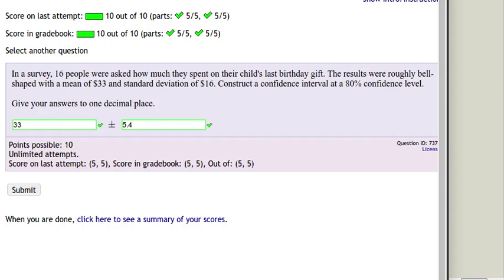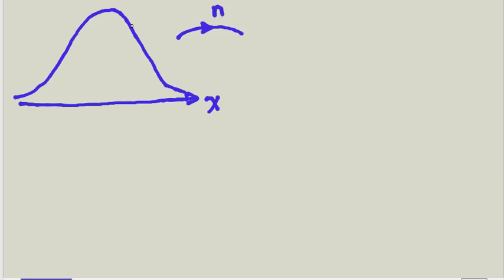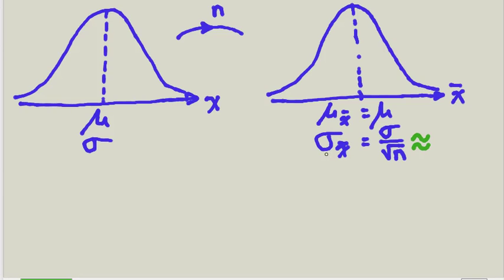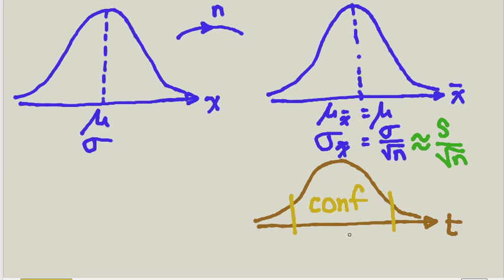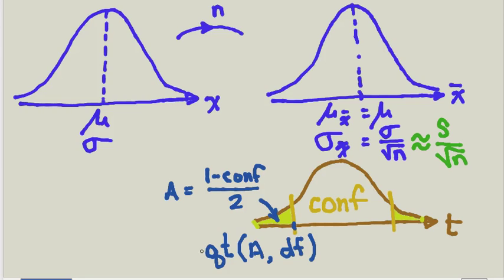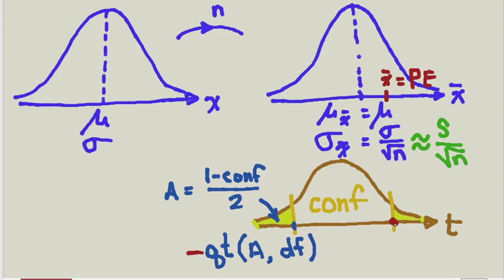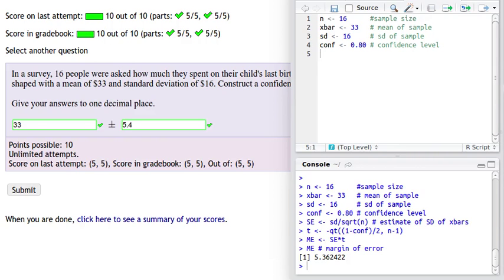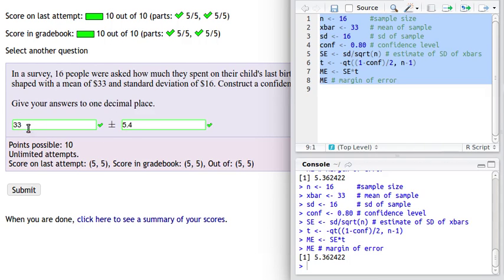Chpt8Q17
The confidence interval for a mean of a population is calculated using R.